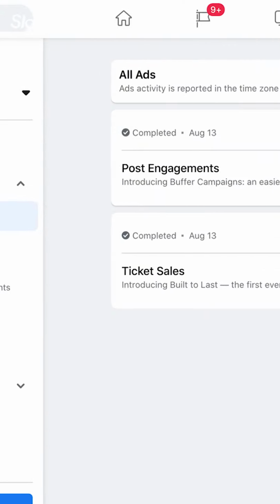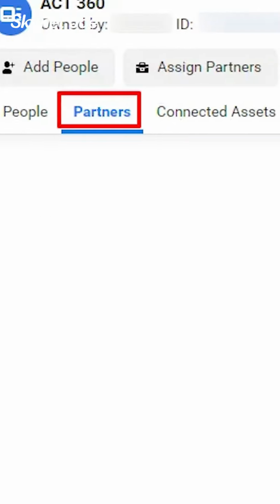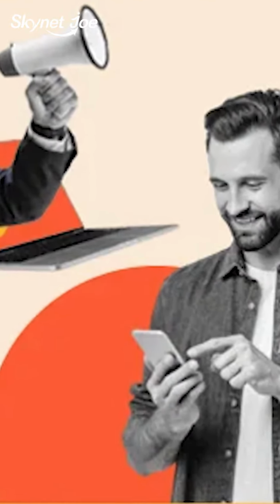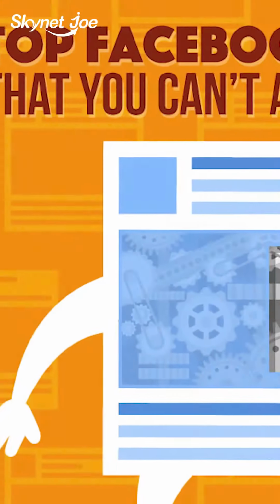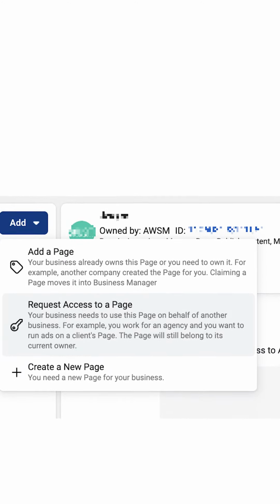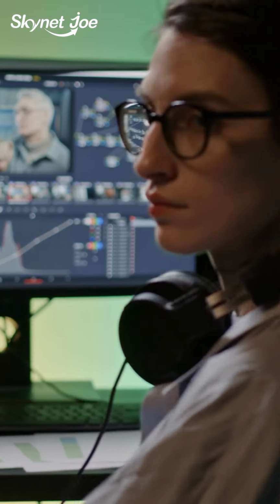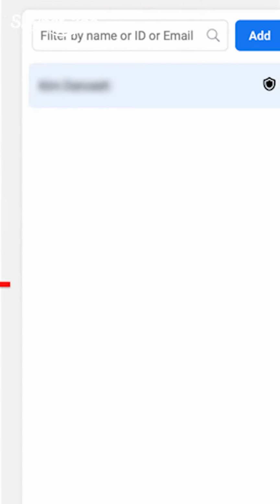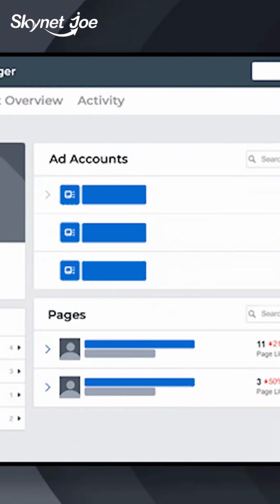Difference Facebook Ads Manager and Facebook Business Manager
Skynetjoe LLC is always ready to take your Online Business to the heights of its success and earning in revenue. Skynetjoe LLC is the best E-commerce company that provides all services related to Amazon Seller Central, Web Design, and development using WordPress, Elementor, WP Bakery, etc. in the United States with 100% client satisfaction. We strongly believe that your customer’s word of mouth will help you achieve your business goals. Their opinion about your service will be the most authentic credential you can sell to others for financial gain. It is precisely the make-or-break moment. So Skynetjoe LLC always goes the extra mile when it comes to fulfilling client satisfaction all over the world.